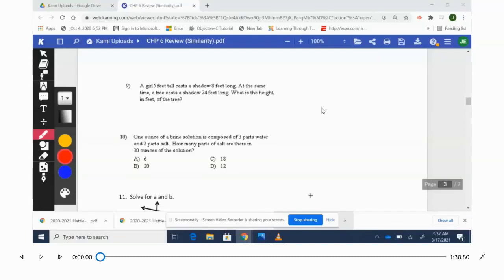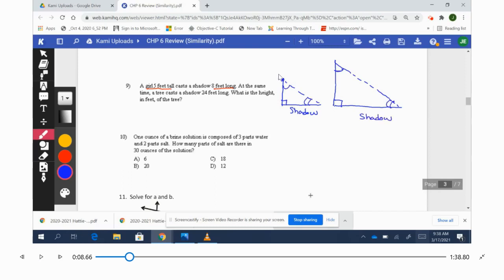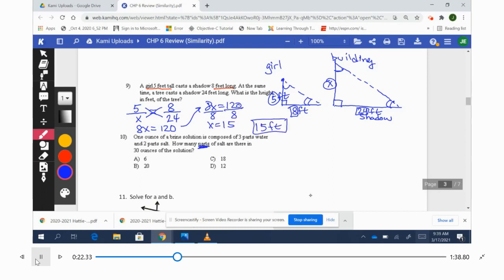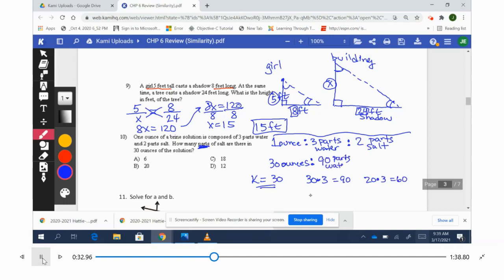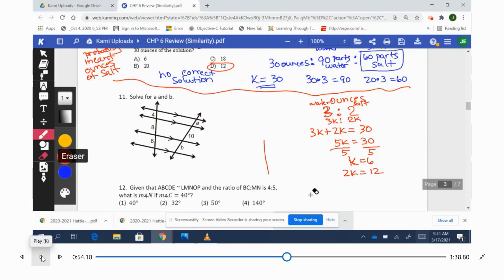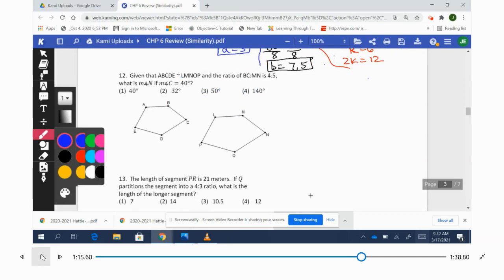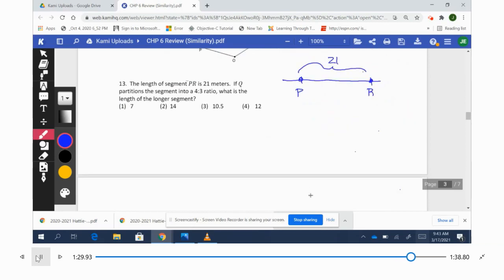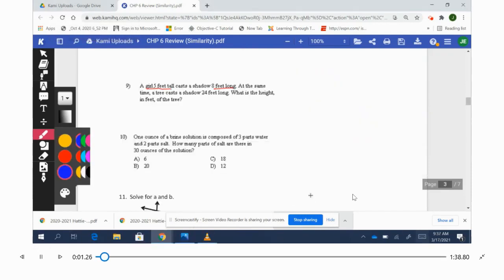CHP 6 Review Solutions page 3